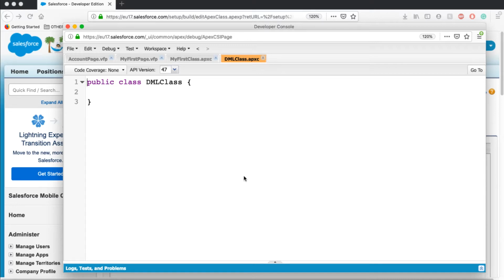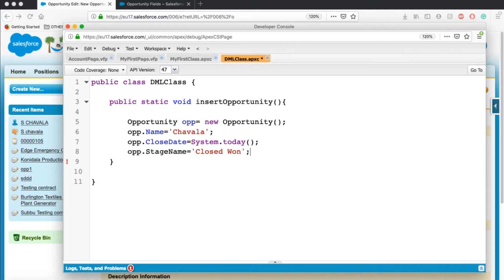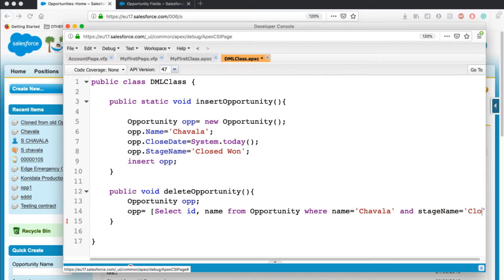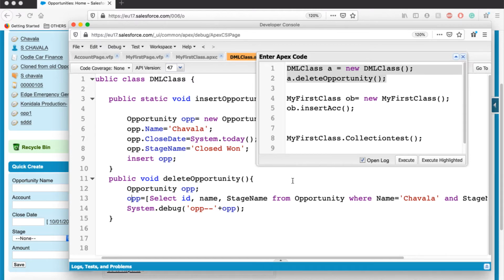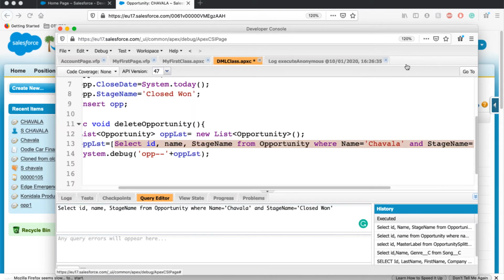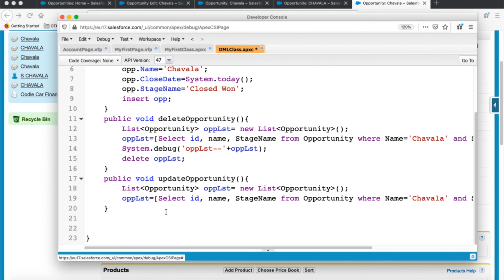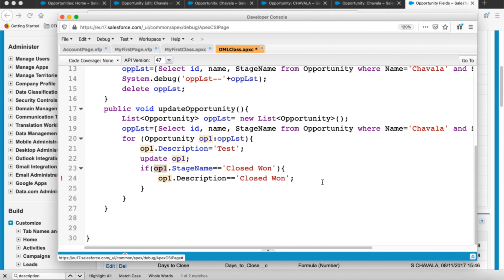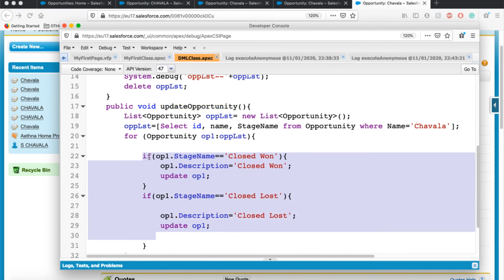9.1. DML Statements in Salesforce: Real-Life Examples of INSERT, DELETE, and UPDATE Operations! 🚀"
🚀 Ready to elevate your Salesforce development skills? Dive into real-life examples of Data Manipulation Language (DML) statements with our latest video! 🌐💻

🔍 In this tutorial, we break down INSERT, DELETE, and UPDATE operations in Salesforce, providing hands-on examples to help you master these essential DML statements. Whether you're a beginner or an experienced developer, these practical demonstrations will enhance your understanding and proficiency in Salesforce development.

💡 Here's what you'll learn:

INSERT: Watch as we create new records seamlessly, guiding you through the process step by step.
UPDATE: Explore how to modify existing records with precision, ensuring your data is always up-to-date.
DELETE: Learn the art of safely removing records from the database, avoiding common pitfalls.
🛠️ Our video goes beyond theory, offering real-world scenarios and best practices for effective DML usage. From bulk processing to error handling, we cover it all to ensure you're equipped with the knowledge to tackle any data manipulation challenge.

🎓 Whether you're gearing up for a Salesforce certification or looking to enhance your application development skills, this video is a must-watch. Unlock the full potential of DML statements and become a Salesforce development pro! 🔐

Don't miss out on the chance to level up your coding game! 🔔💻